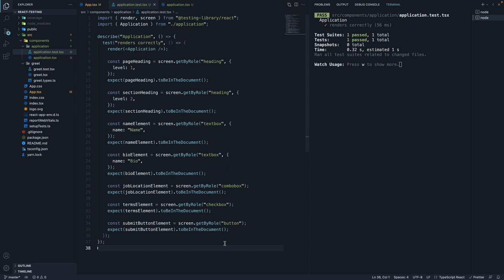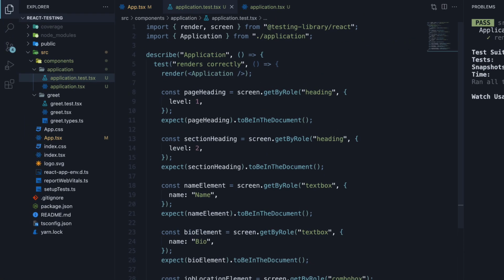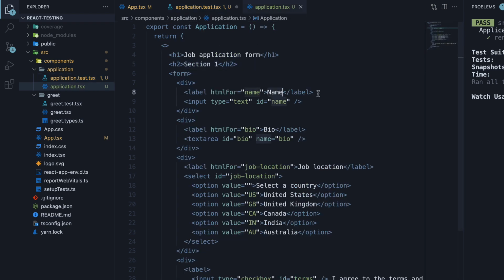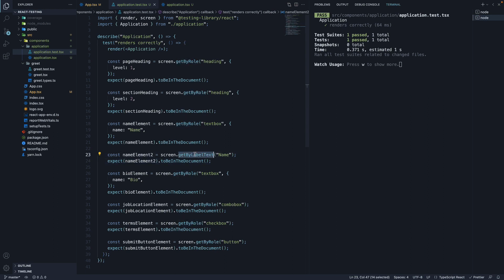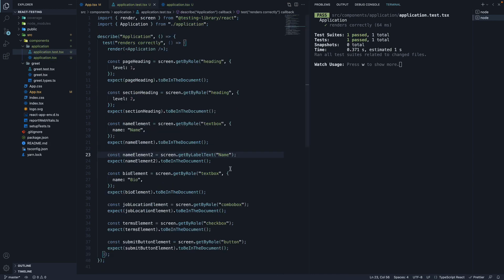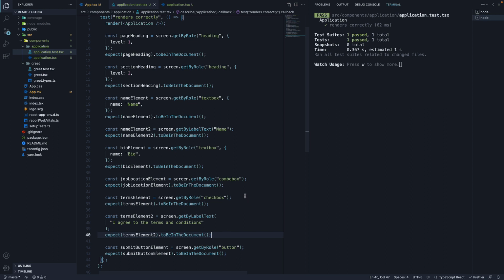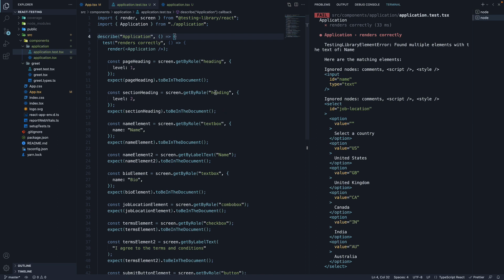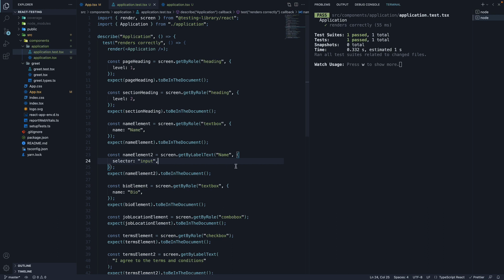React Testing Tutorial - 20 - getByLabelText